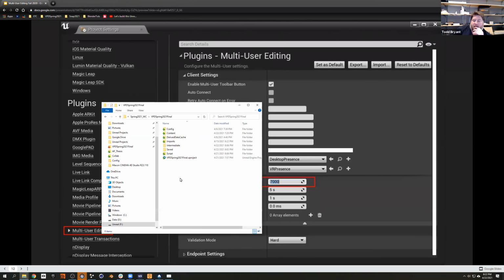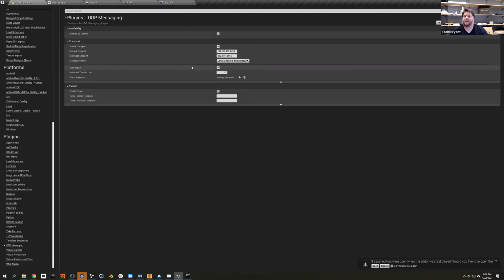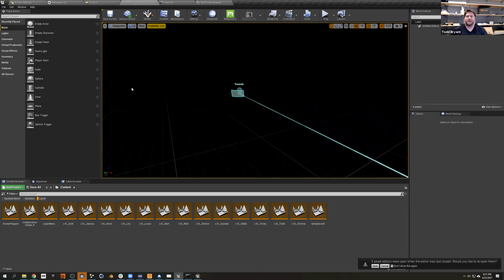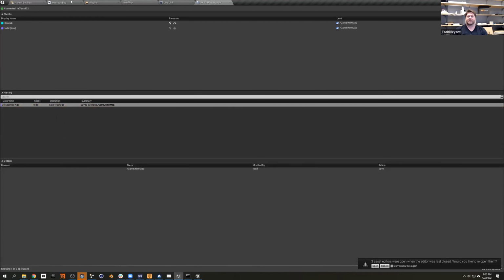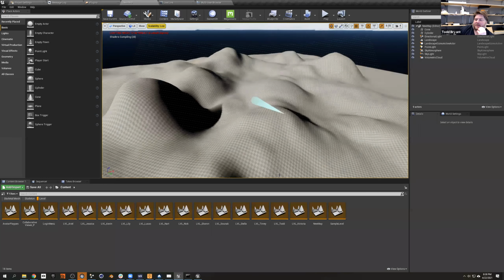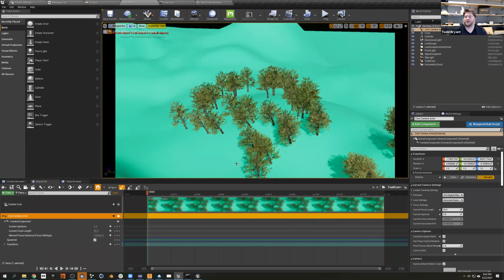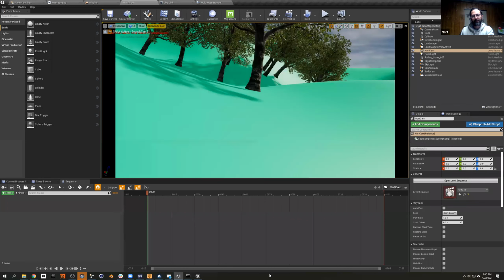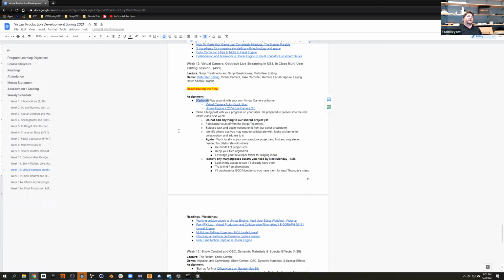Virtual Production Development Spring 2021 - Week12 Multi-User Editing